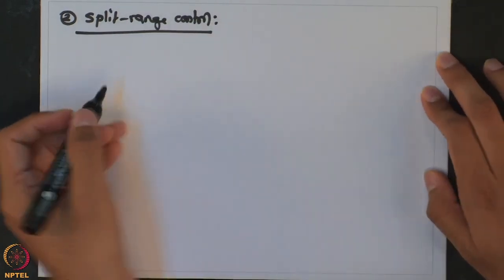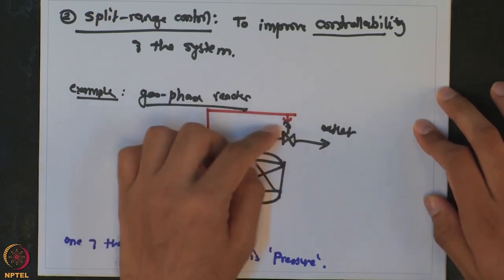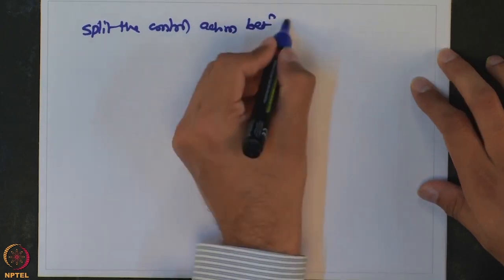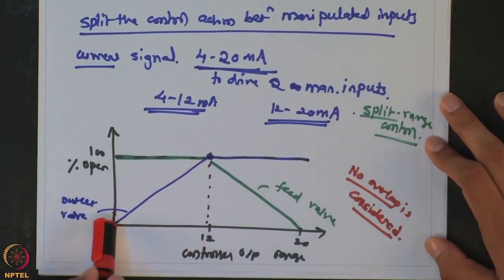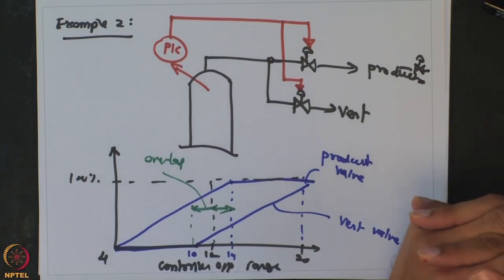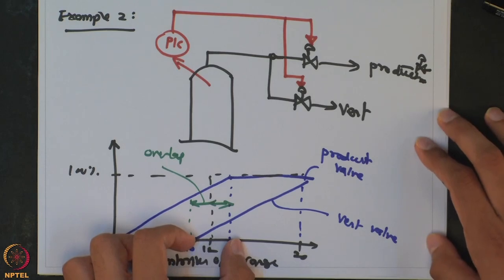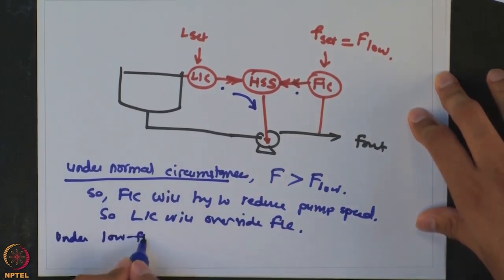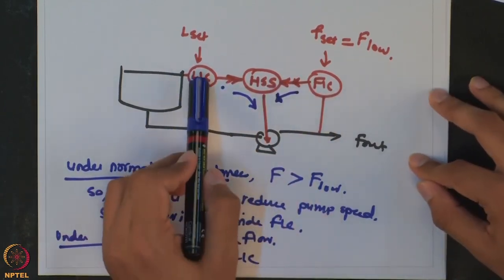Split range control and override control